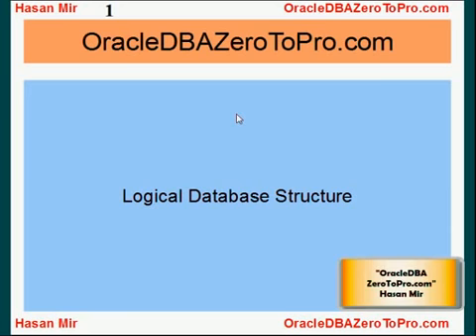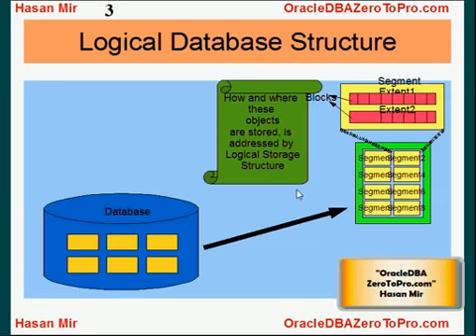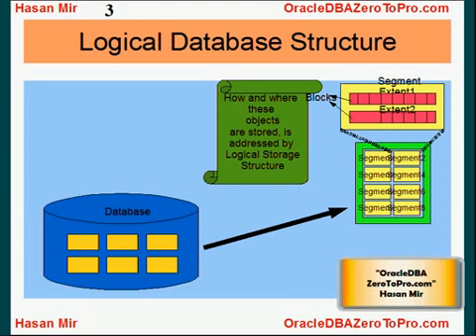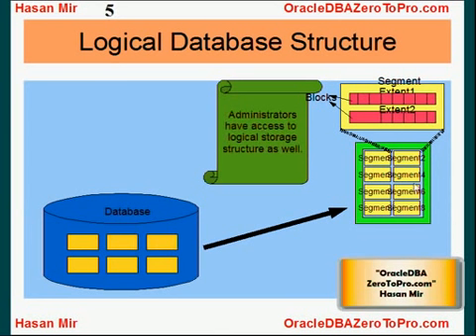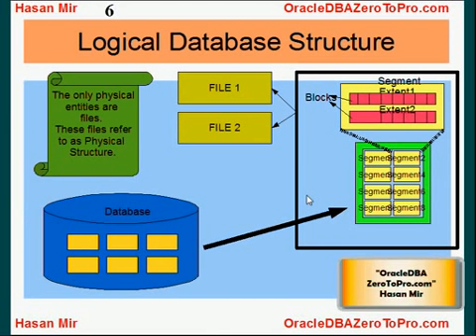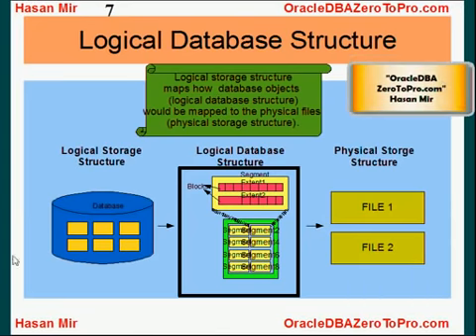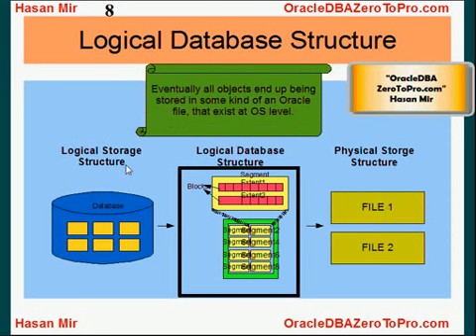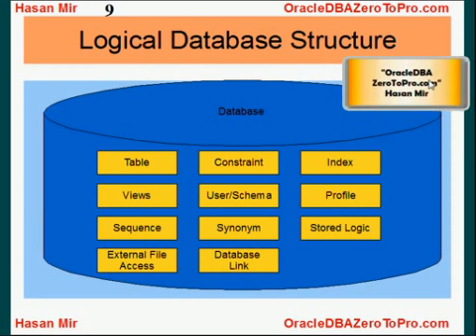12 Oracle DBA Logical Database Structure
Oracle DBA   Logical Database Structure